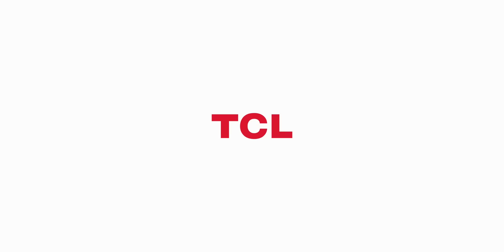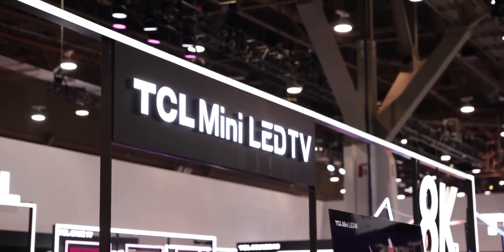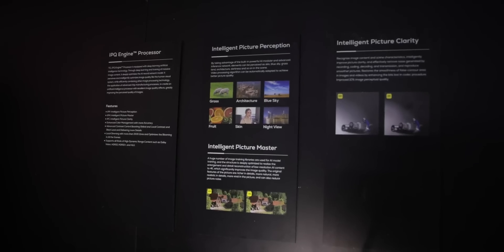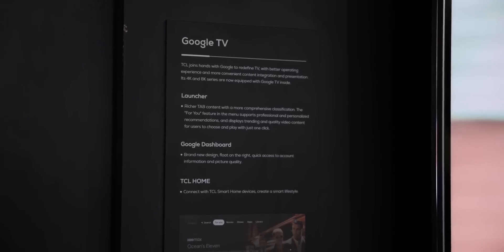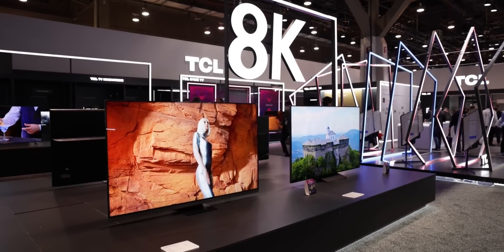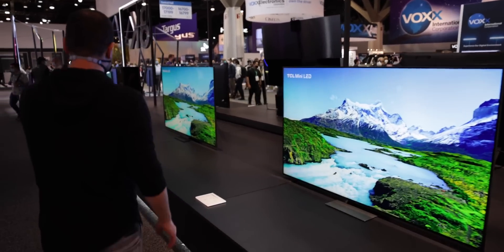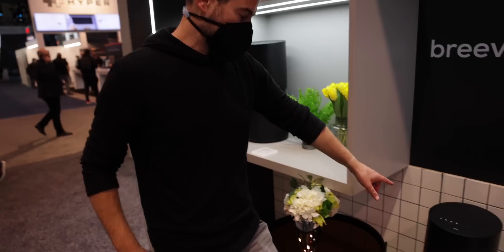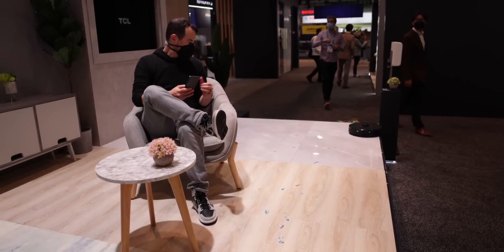Jon Rettinger at CES 2022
Guess what, we invited Jon Rettinger, one of the top tech influencers in the world, to come to our CES2022 exhibition booth and show him around, let's check out all the cool new things he found!